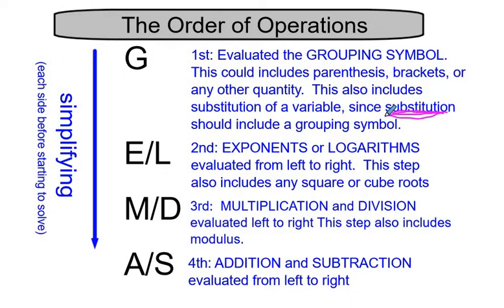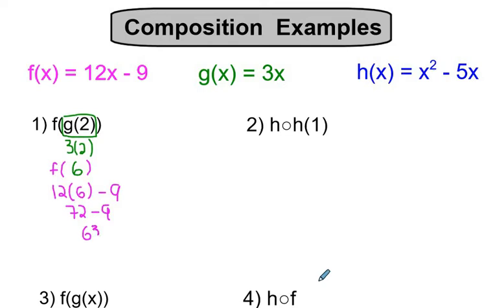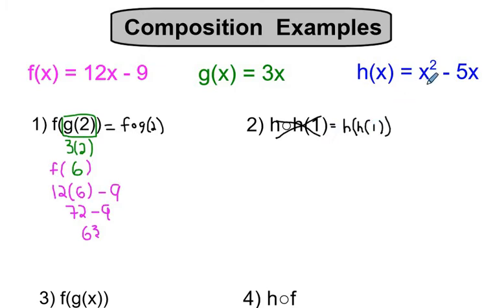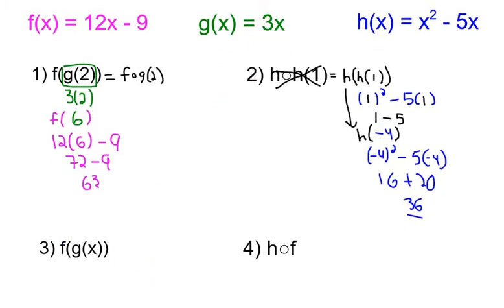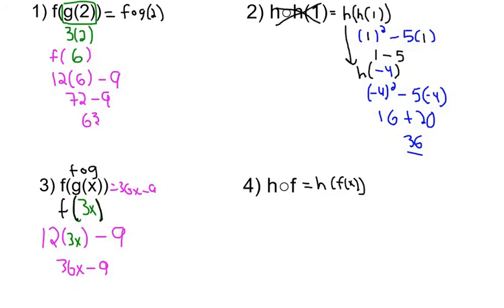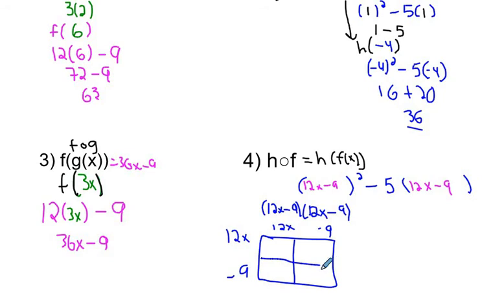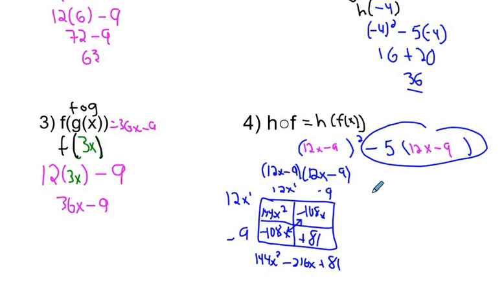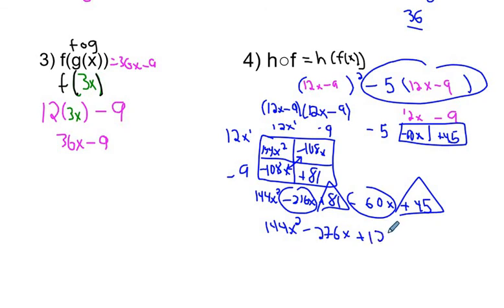01.2b - Operations with Functions - Composition of Functions